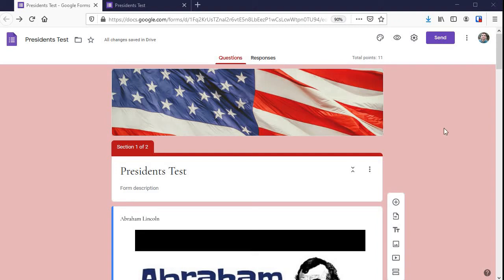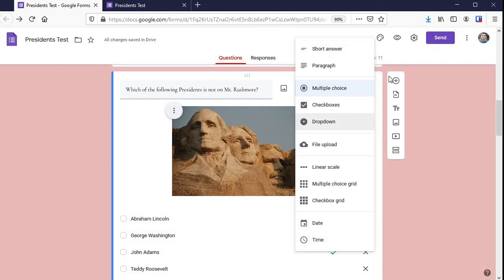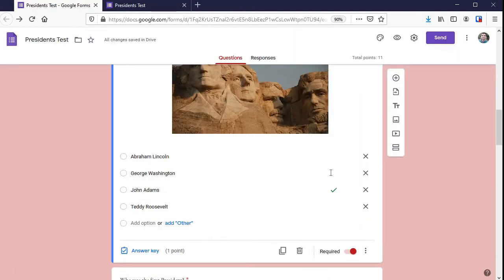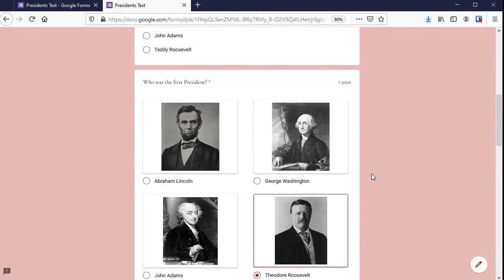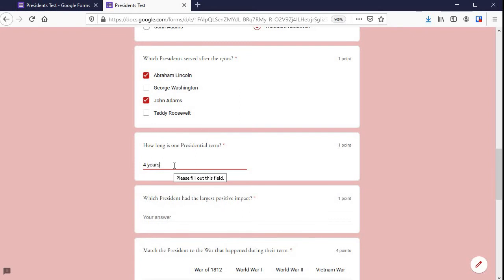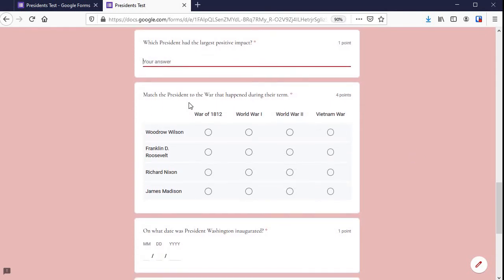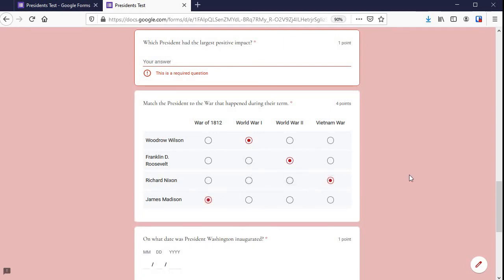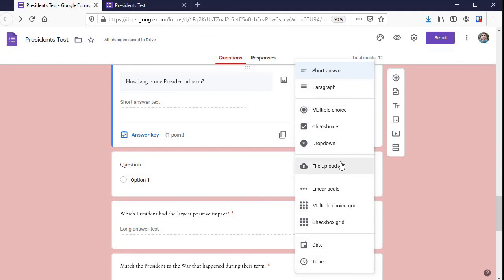Types of Questions in Google Forms Explained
You can add multiple choice questions, but this won't work if you need students to actually respond with multiple answers! You have to use a checkbox for that!
I explain the most common types, then both show you examples and give ideas for using the rarer types as well.
Your students will thank you, and you will be collecting better data through matching your desired outcome with the best question type for you!